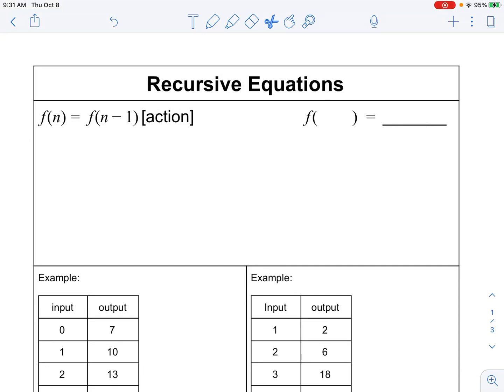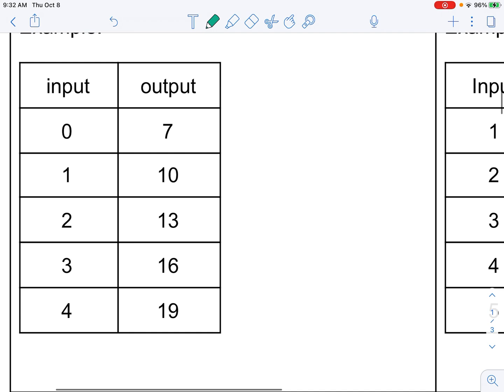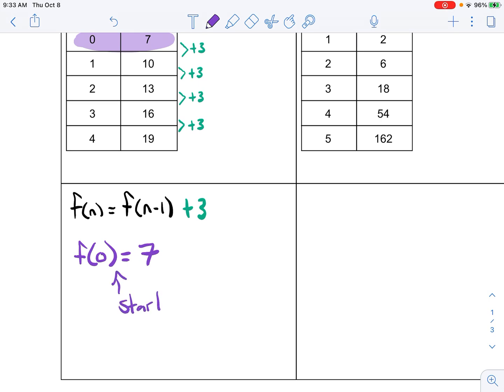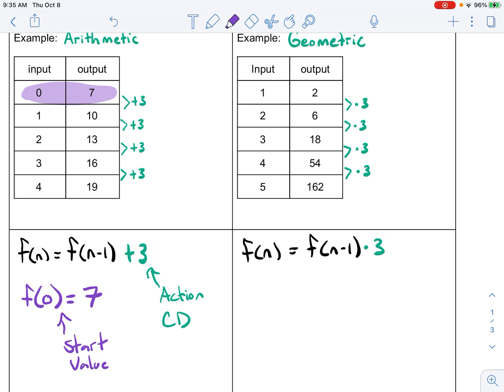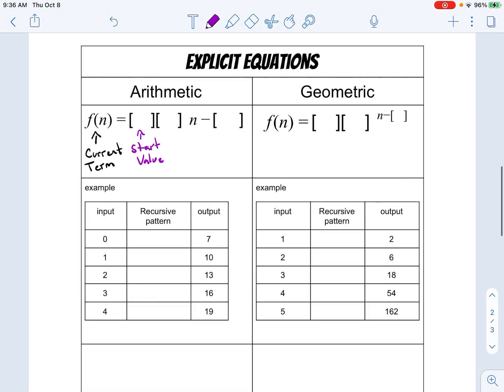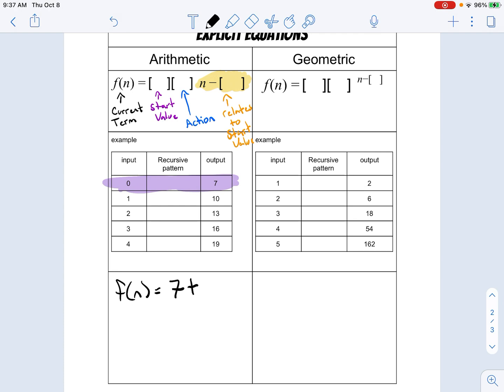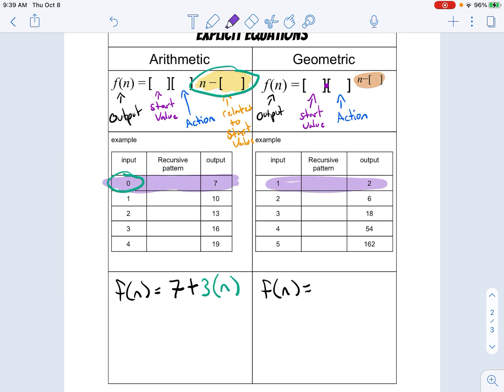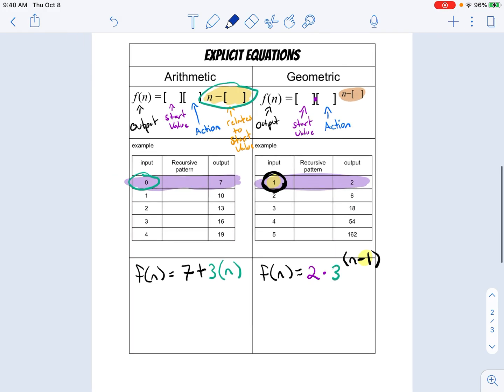Recursive vs Explicit Equations